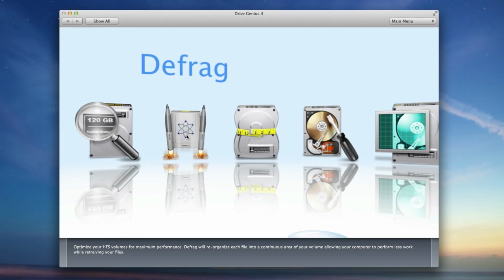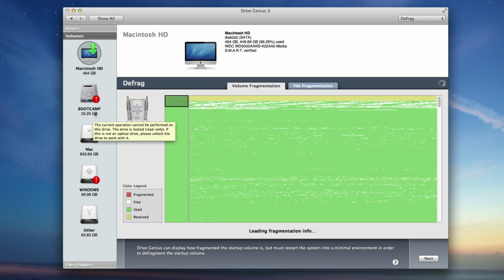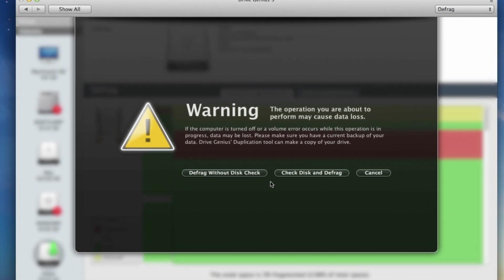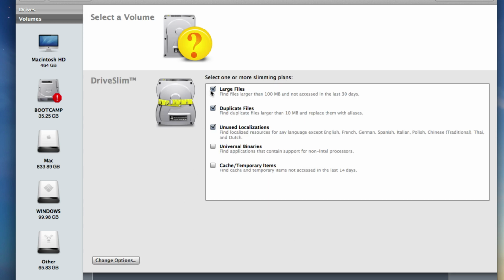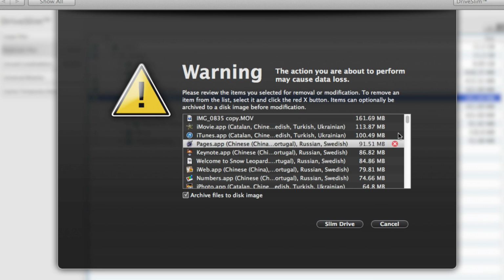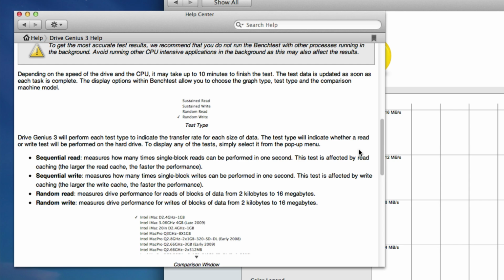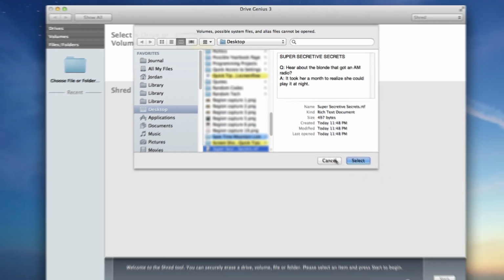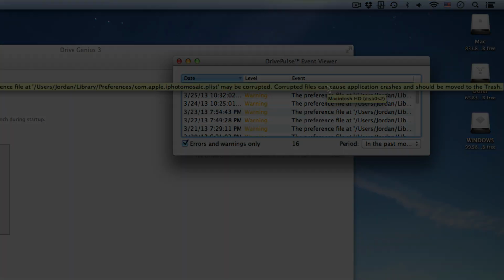How To Diagnose and Solve Problems with Your Mac Hard Drive (with Drive Genius 3)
Want to be able to...
1. Speed up your hard drive?
2. Free up hard drive space?
3. Make sure your hard drive is in good working order?
4. Securely erase files at government standards?
5. Set up most of these features to run automatically?